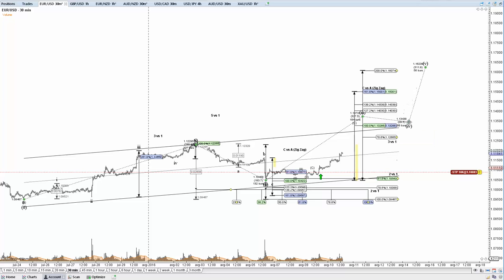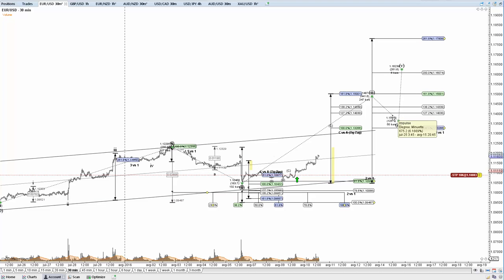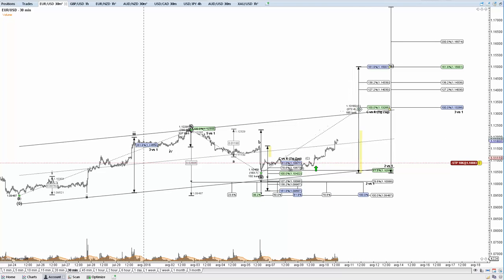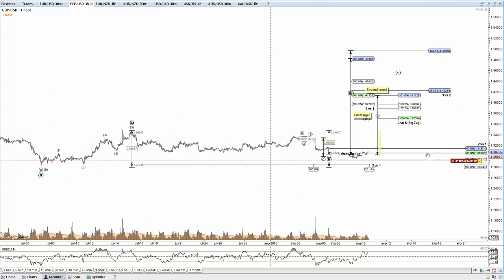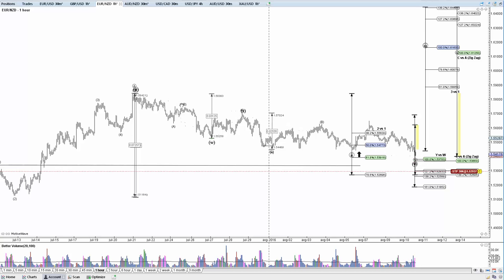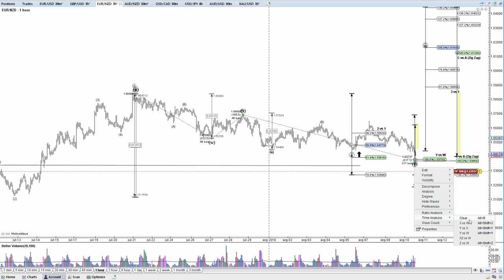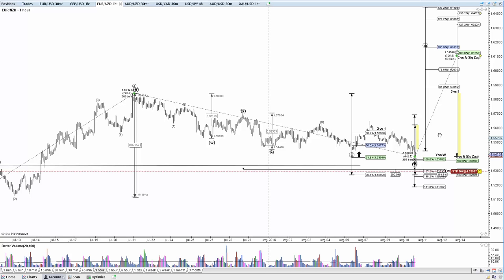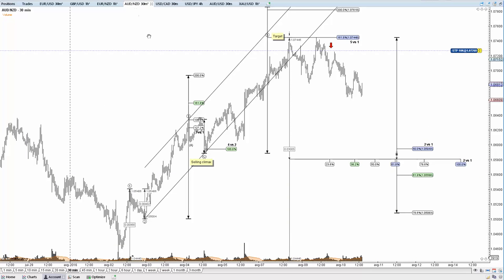Market Update for August 10, 2016